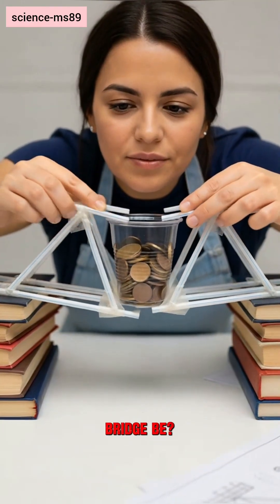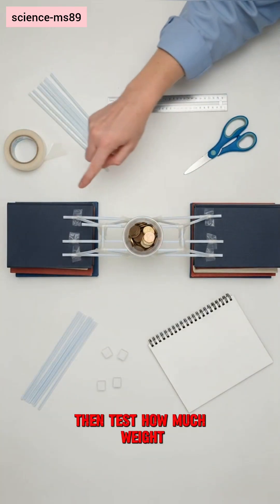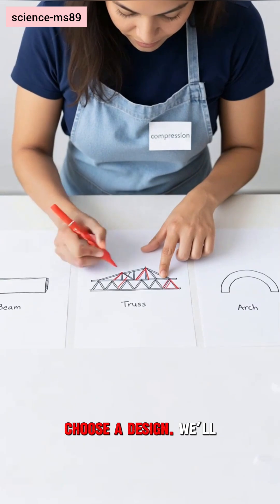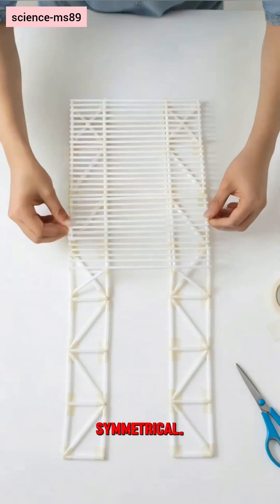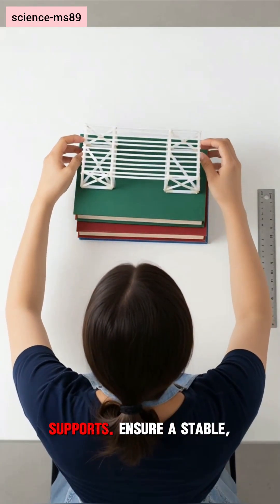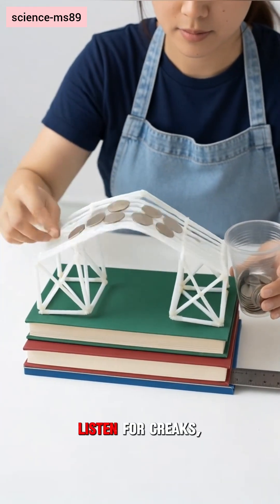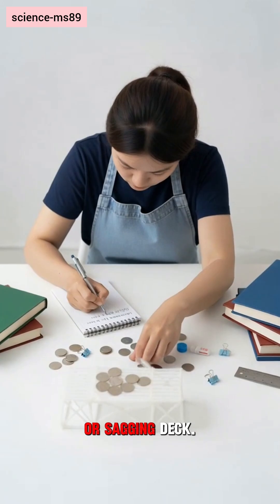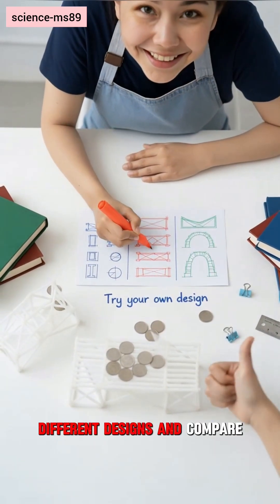How to build a bridge using drinking straws?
The straw bridge experiment is a fun and educational hands-on activity that explores basic principles of engineering and physics — especially structural strength, load distribution, and material behavior under stress.

🧪 What’s the Goal?

To build a bridge using only drinking straws and tape (or glue) and test how much weight it can hold before collapsing. The experiment helps demonstrate how design choices affect a structure’s ability to bear loads.

🧰 Materials Needed

- Drinking straws (paper or plastic)
- Two supports (e.g., books or boxes) to span the bridge
- Weights (coins, washers, small books, or a container to gradually fill with objects)
- Ruler or measuring tape (optional)

🧠 Physics & Engineering Concepts

- Compression and tension: Top parts of the bridge experience compression, while the bottom parts experience tension.
- Load distribution: Triangular shapes (like in truss bridges) distribute weight more efficiently than flat beams.
- Material strength: Even lightweight materials like straws can support surprising loads if arranged properly.
- Center of mass and balance: A well-balanced bridge resists tipping and uneven loading.

🧪 How to Run the Experiment

1. Design the bridge: Choose a structure type — beam, arch, or truss. Truss bridges are often the strongest.
2. Build it: Use straws and tape to construct the bridge. Make sure it spans between two supports.
3. Test it: Gradually add weight to the center of the bridge and observe how it responds.
4. Record results: Note how much weight it holds before bending or collapsing.
5. Analyze: What part failed first? Could a different design hold more?

🧠 Learning Outcomes

- Understand how geometry affects strength
- Learn about force distribution and structural failure
- Practice problem-solving and design iteration
- Gain insight into real-world bridge engineering